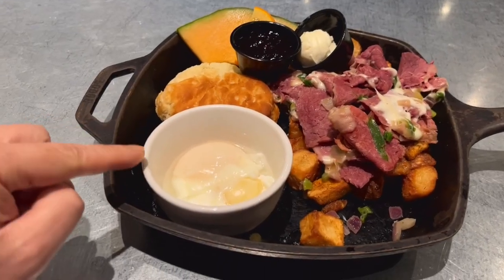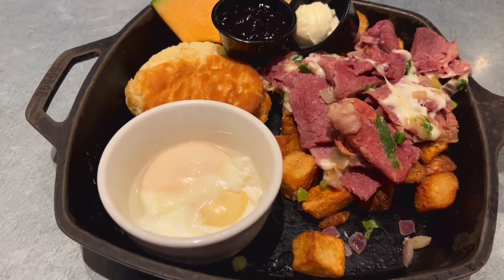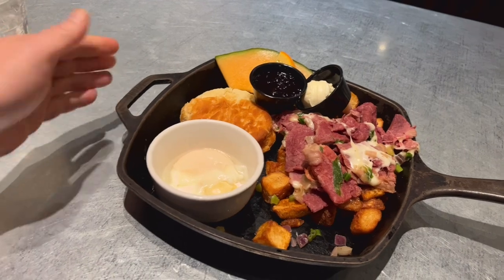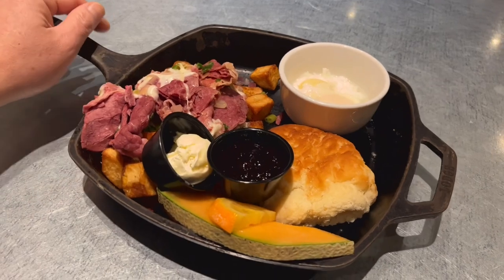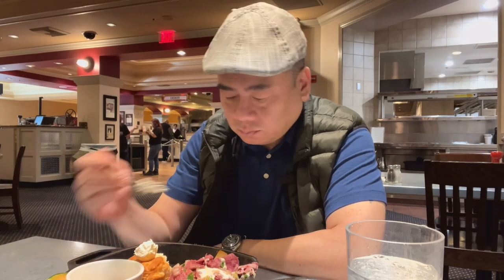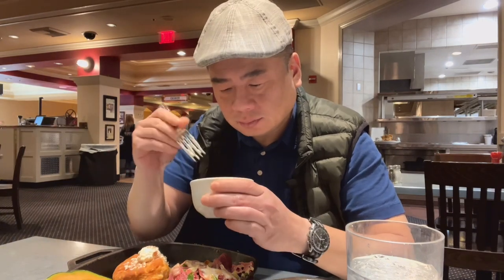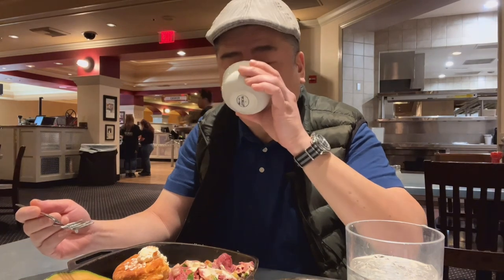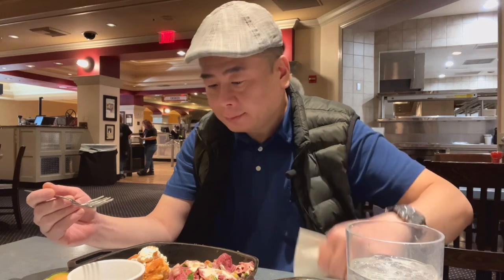Hash House a Go Go. Farm Food Breakfast at the Rio All Suite Hotel & Casino Las Vegas